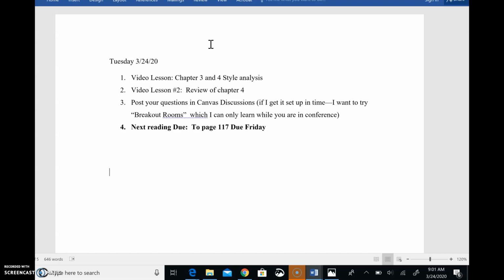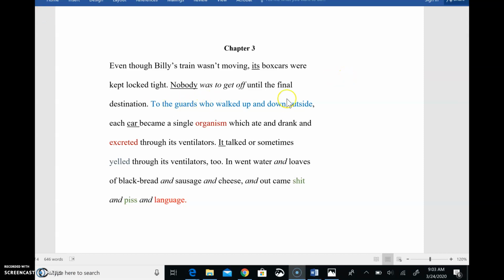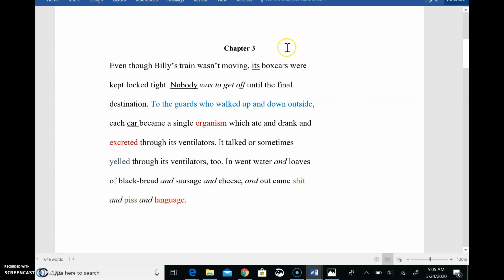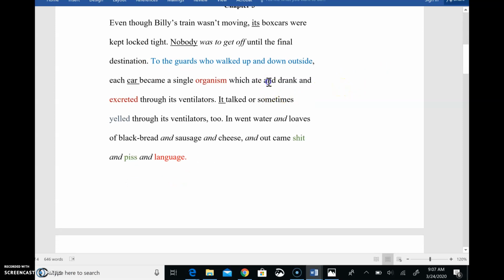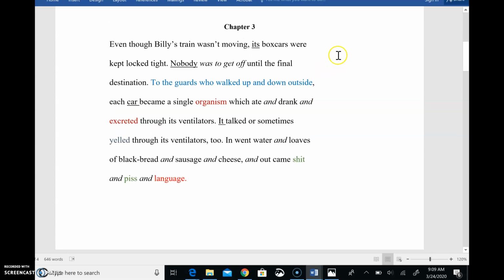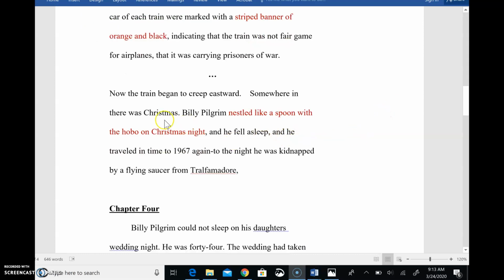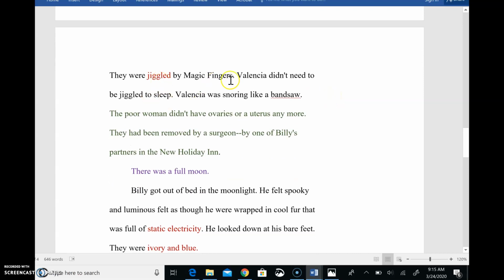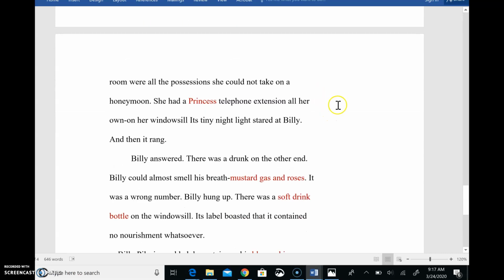Style Analysis Ch4